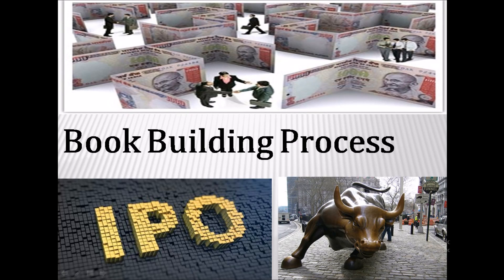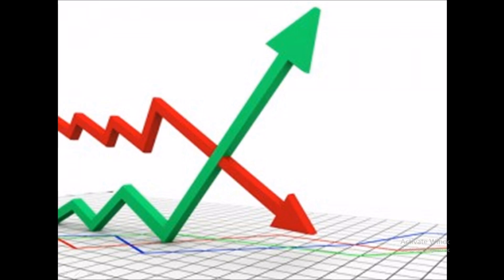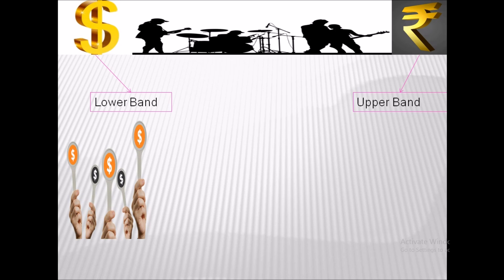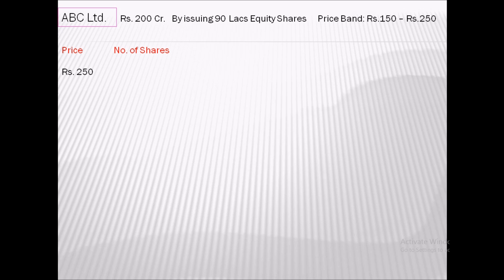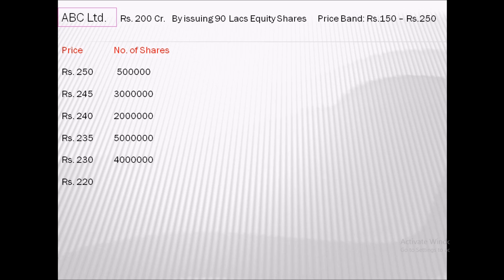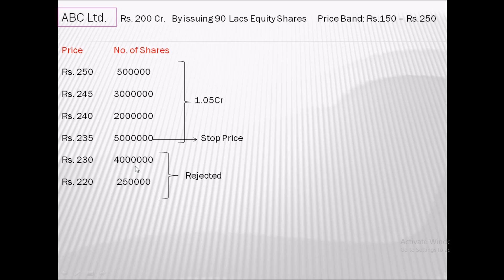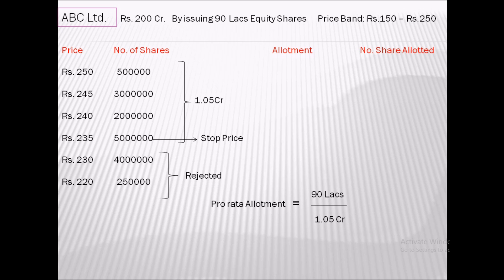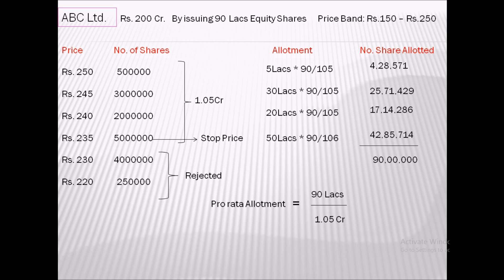Book Building Process How to price shares in an IPO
A seven minute video describing the process of book building and how share price are determined in an IPO process. The presentation also discuss about the Dutch Auction Method.